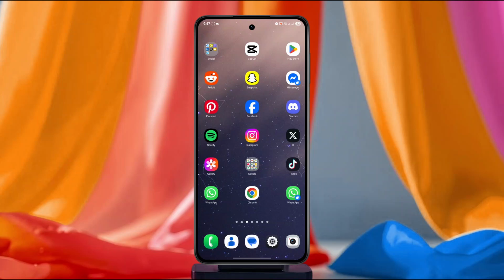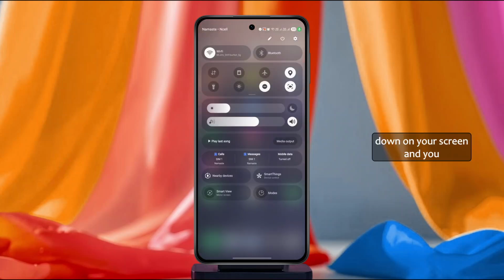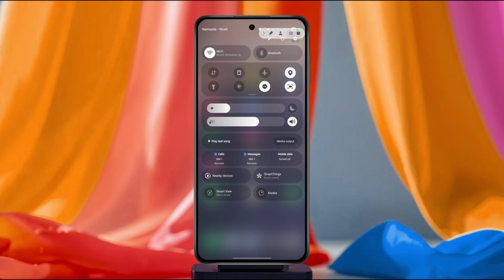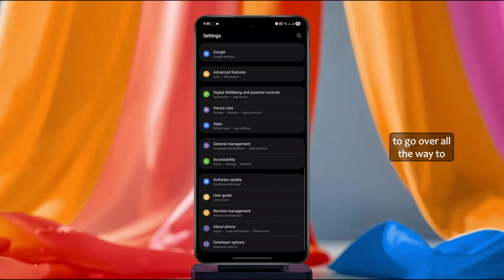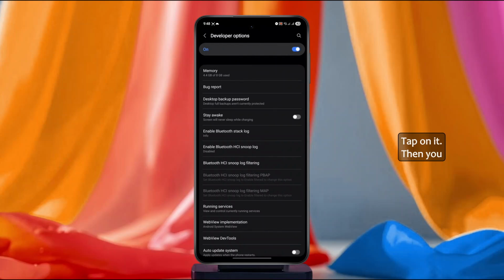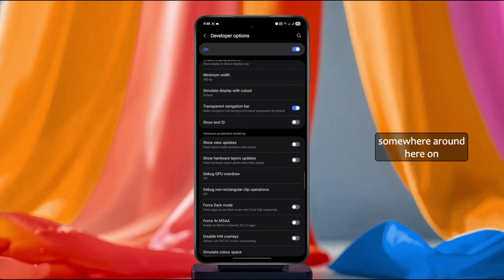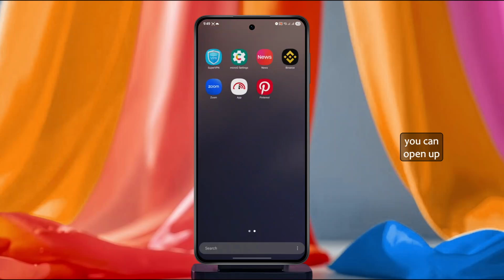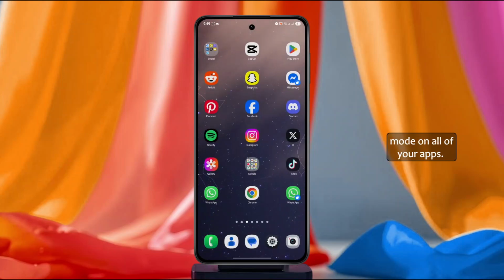How to Force Dark Mode to All Apps on Android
How to Force Dark Mode on All Apps on Android (2026)! Want to enable dark mode across all apps on your Android device, even those that don’t officially support it? This video will guide you through the steps on how to force dark mode on all apps quickly and easily. Whether you're asking, "How do I enable dark mode for every app on Android?" or need help with hidden settings to activate dark mode system-wide, this tutorial has you covered. Learn the steps to make your Android fully dark and protect your eyes while saving battery. Watch now to see how you can force dark mode on all apps on Android today!

Timestamps:

00:00 How to Force Dark Mode on All Apps on Android
00:10 How Do I Enable Dark Mode for Every App on Android?